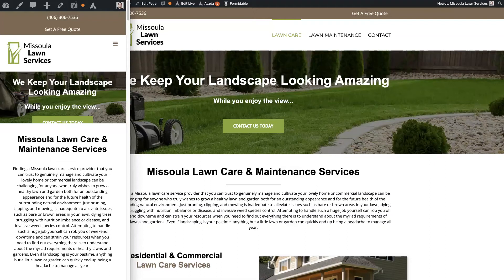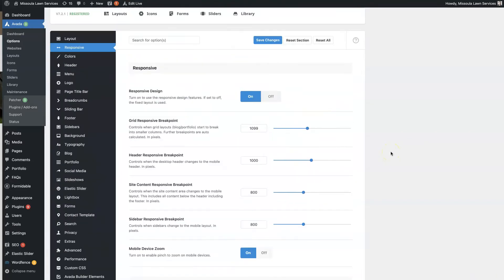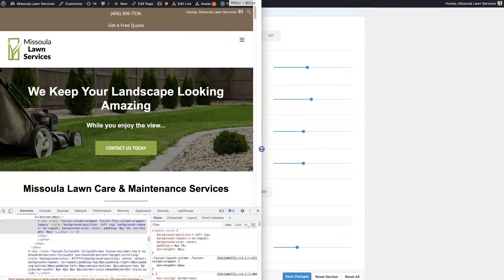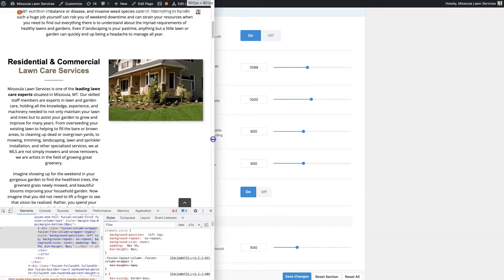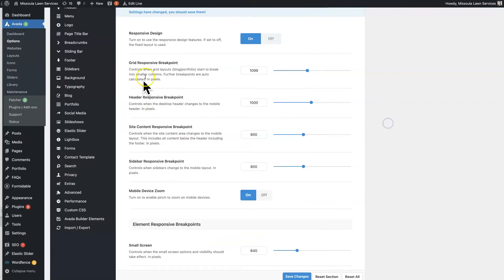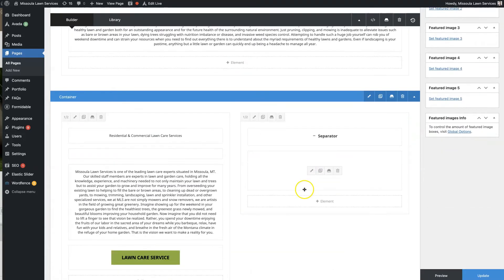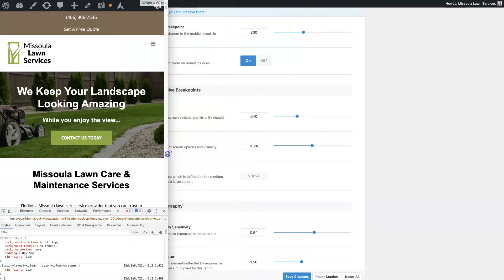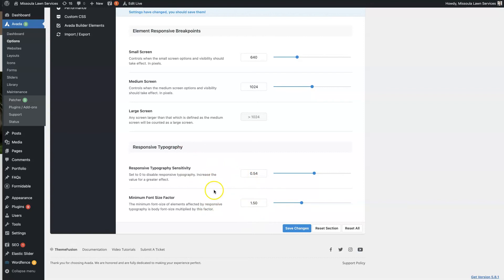Avada Mobile Responsive Settings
The built-in Avada mobile responsive settings allow you to properly format your website for mobile devices.

Whether you're needing to set the mobile responsive breakpoint for your header, blog, portfolio, or pages, you can do it right from the built-in Avada mobile responsive settings.

So, dive in and test out some different settings to see what's going to make your website display optimally on mobile devices.

If you have any questions, don't hesitate to reach out. Simply drop a line in the comments section below and I will be sure to get back to you there.